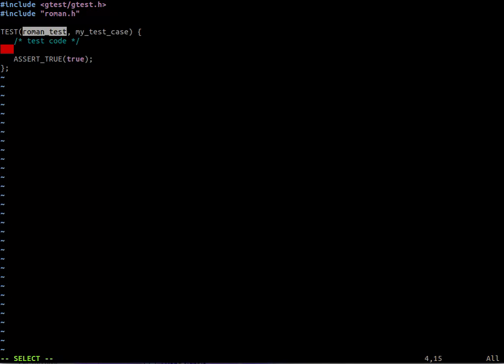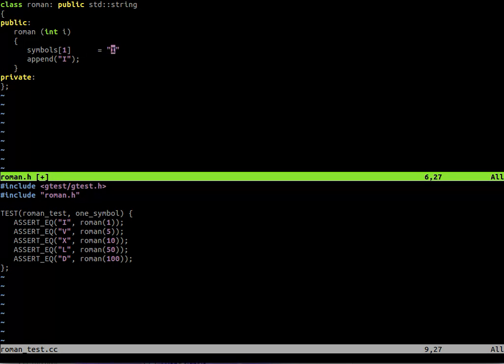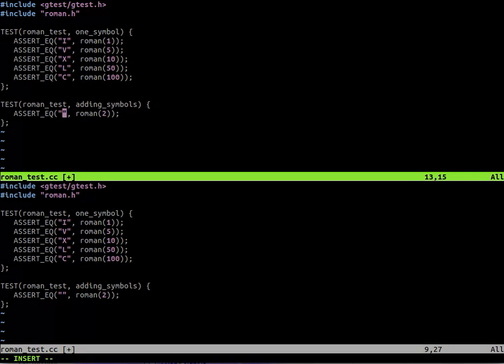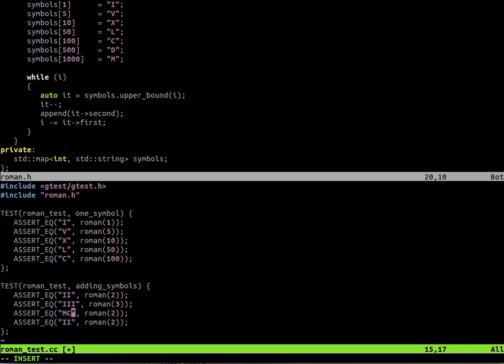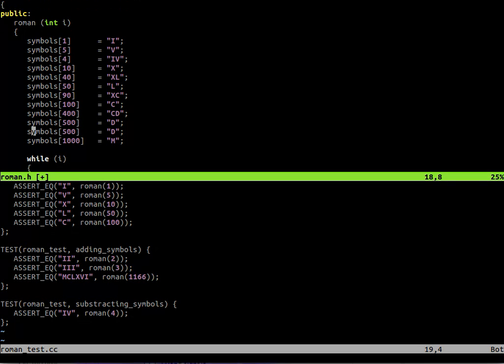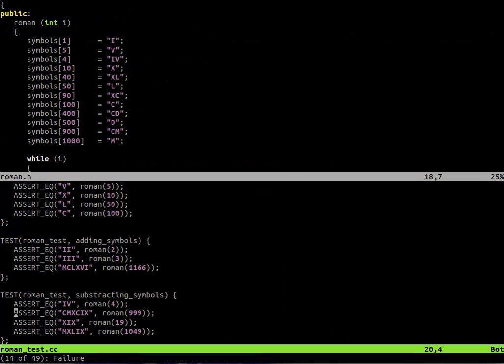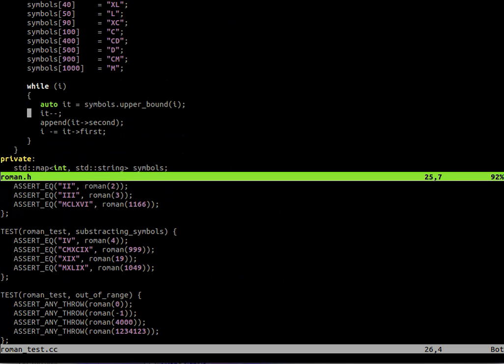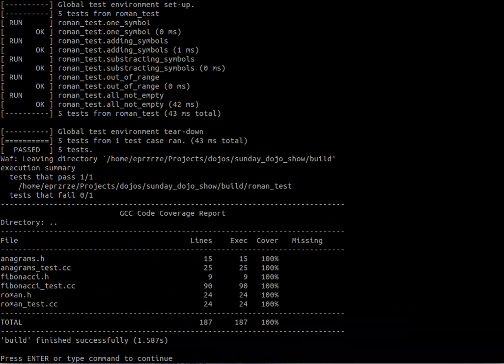sunday dojo roman 1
3. episode of the Sunday DoJo show.
We implement a converter to a roman numbers notation.